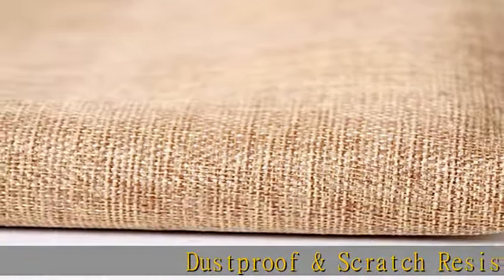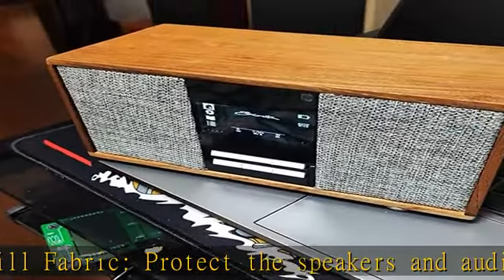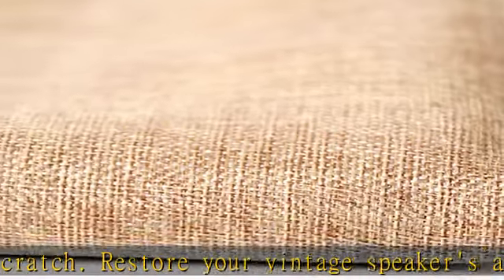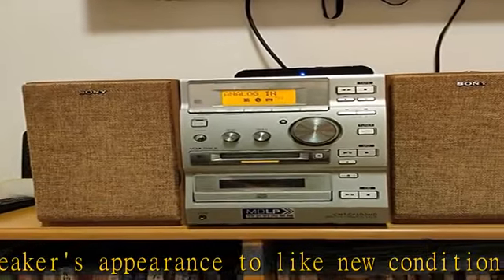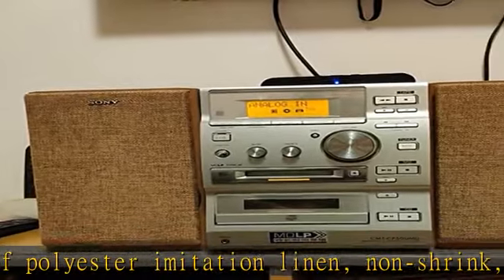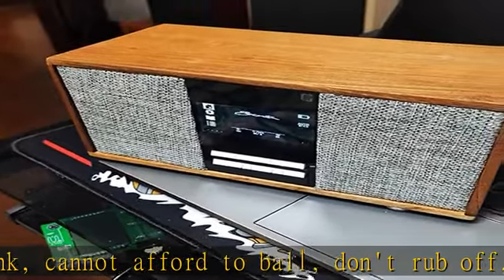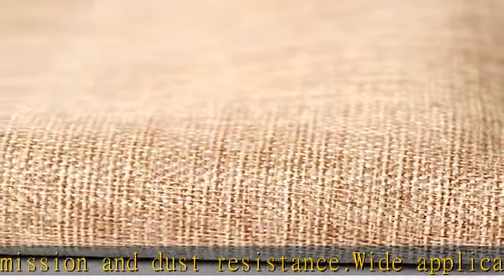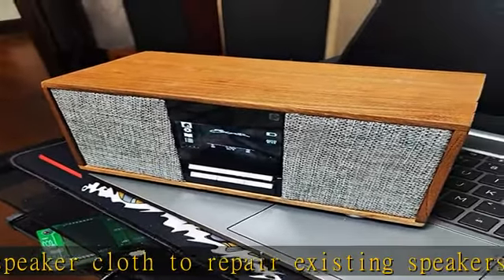Flushbay Speaker Grill Cloth Linen Single Layer Speaker Fabric Protective Dustproof Mesh Cloth Ster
Flushbay Speaker Grill Cloth Linen Single Layer Speaker Fabric Protective Dustproof Mesh Cloth Stereo Fabric Replacement for Home Stage Speakers, Media Cabinet, KTV Box-Two Layers(50 * 146cm-Brown)